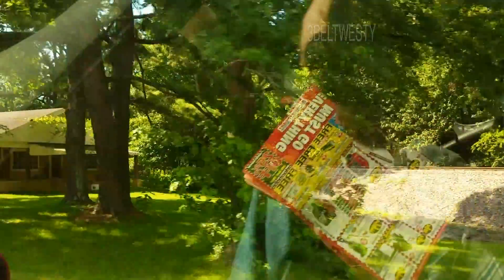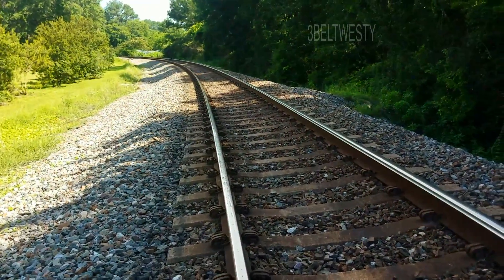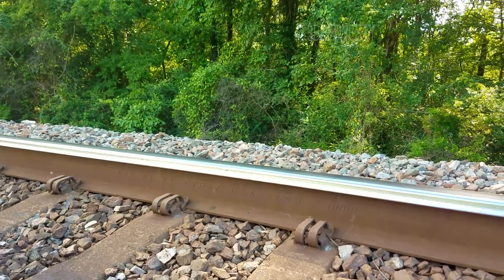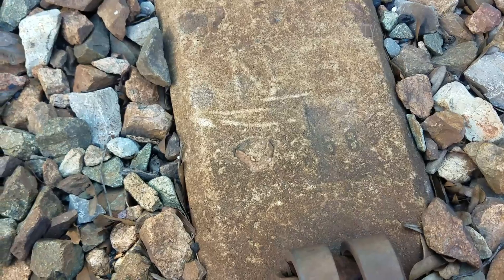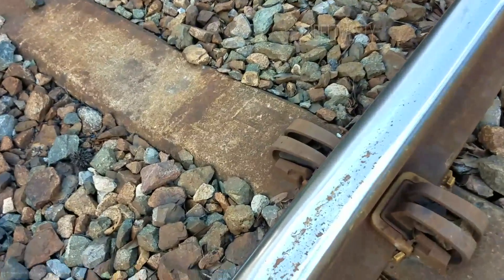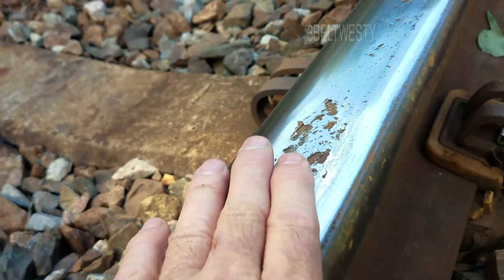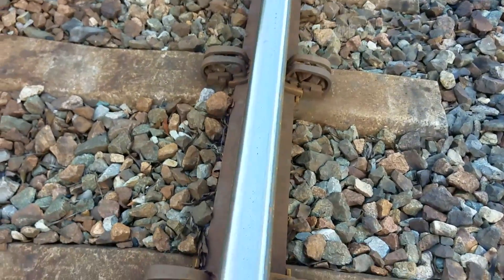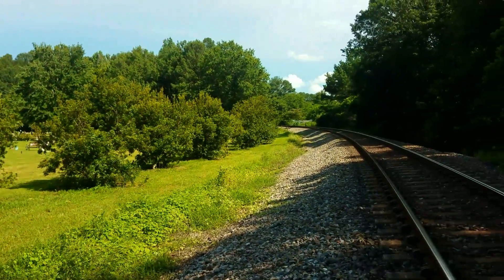BNSF Railroad track wear Concrete Ties curve 141 Lb Rail Tupelo Miss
Intermodal and heavy Tank cars pass over these Railroad rails to Memphis. The wear is more on the inner curves of this track, the stress is radically higher. EVRAZ Premium Rail 141 RE Train Rail rolled in 2008 This track is between North of W. Jackson St, East of the cemetery on Joyner St in Tupelo Miss shot July 1 2017. BNSF rail goes to Memphis Tenn and giant intermodal hub.